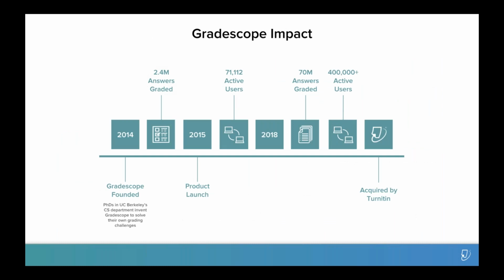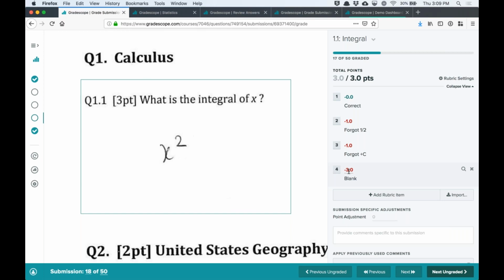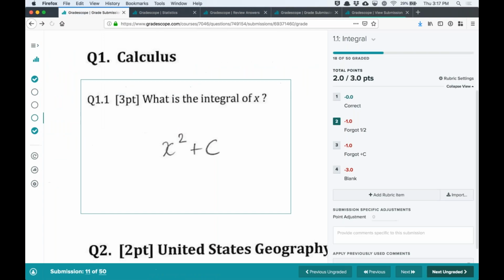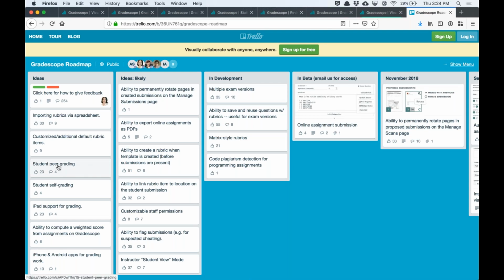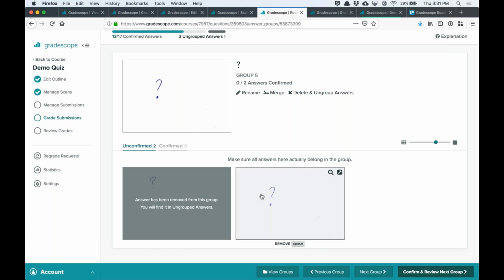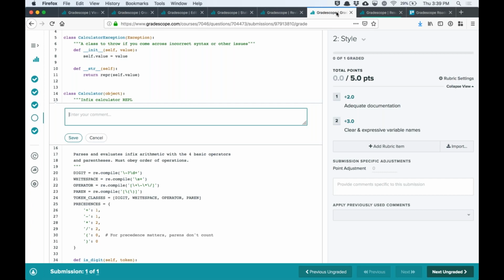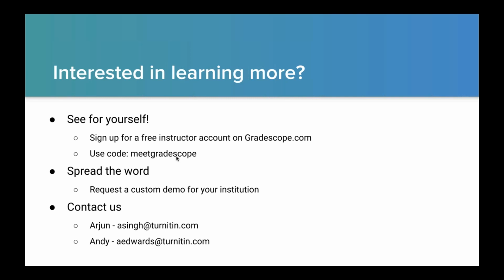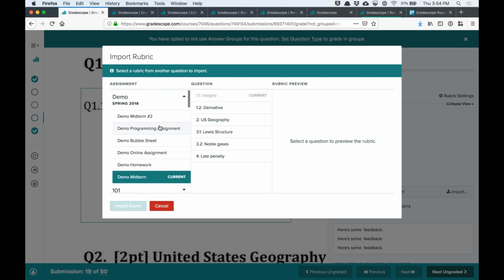Meet Gradescope Webinar November 29, 2018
Gradescope makes it easier for instructors to quickly grade assignments and gain additional insights about student learning in any area of study, including economics, business, and STEM. Under the Turnitin umbrella, Gradescope’s tools combine our commitment to authenticity with efficient, unbiased, and consistent evaluations for any assignment type, including paper-based problem sets, computer code, and engineering diagrams.

Watch this webcast to learn how Gradescope's leading edge technology can dramatically reduce the pain and time associated with traditional grading.